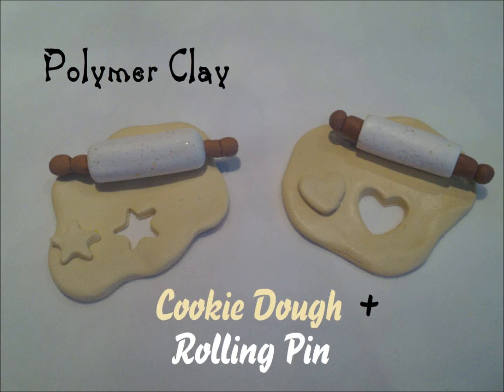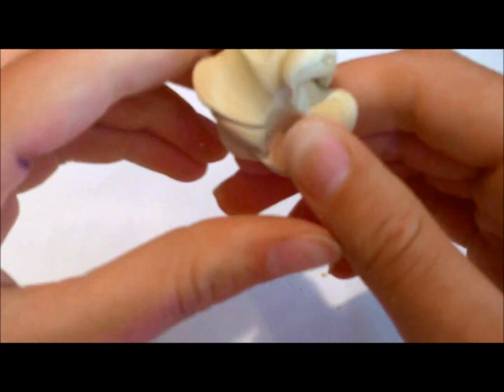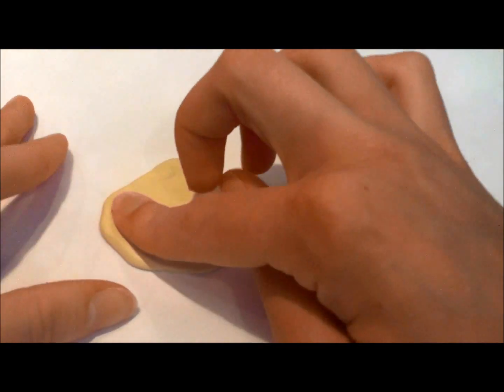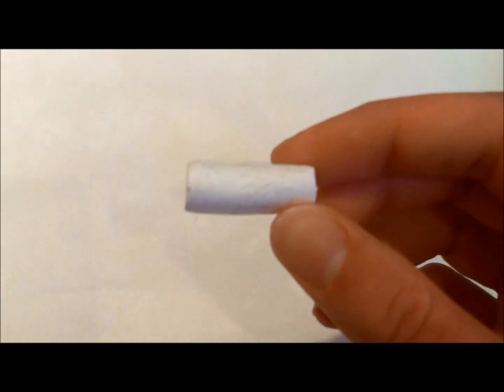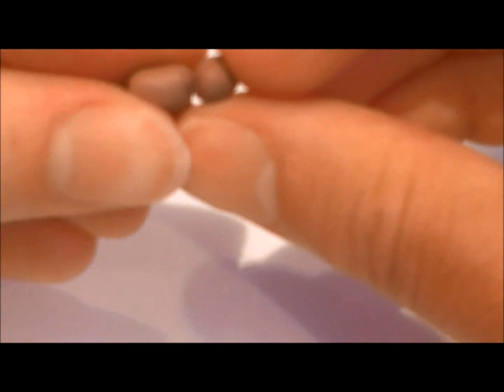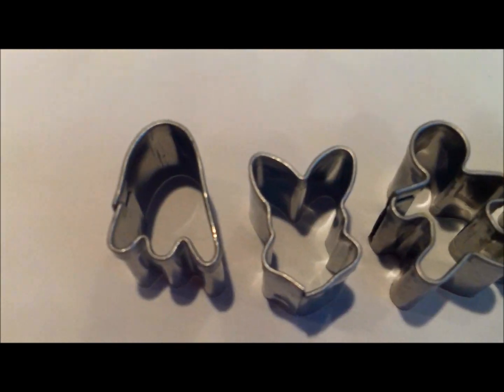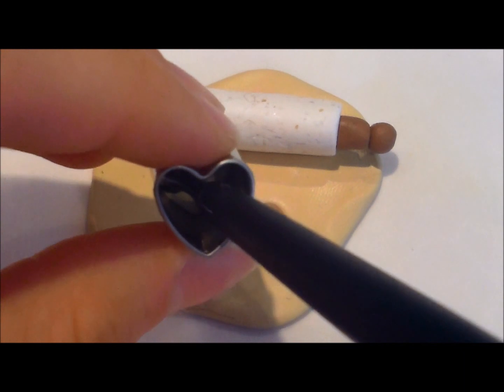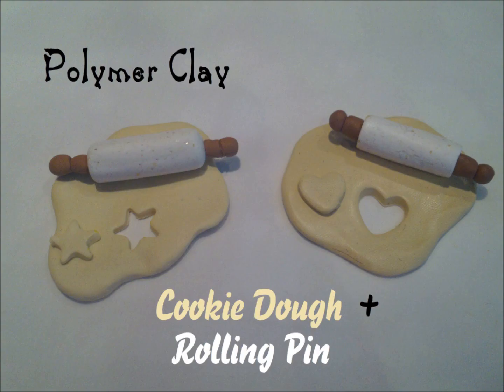Cookie Dough & Rolling Pin (Polymer Clay Tutorial)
This tutorial will show you how to make a cute polymer clay charm: a sheet of cookie dough with a rolling pin and cut out cookies.

It would make a great magnet or gift, especially for someone who loves to bake!

You will need:
~ecru/tan polymer clay
~white polymer clay
~brown polymer clay
~tiny cookie cutters
~rolling pin
~blade